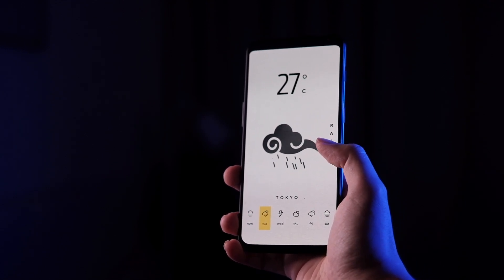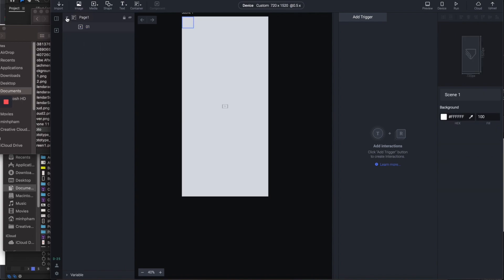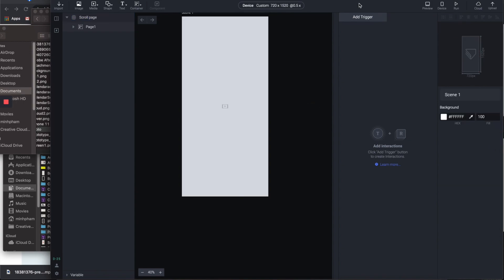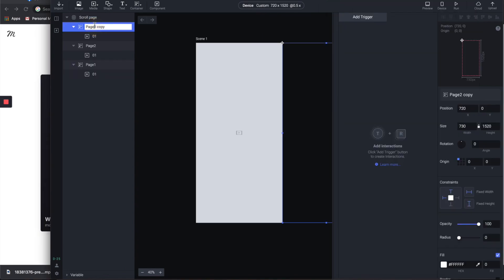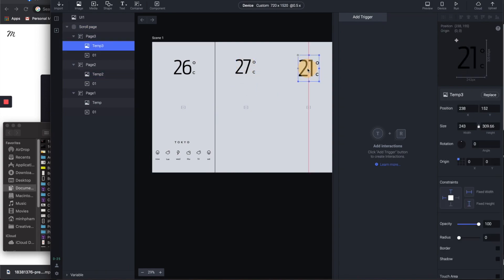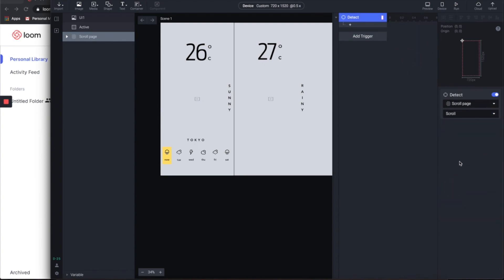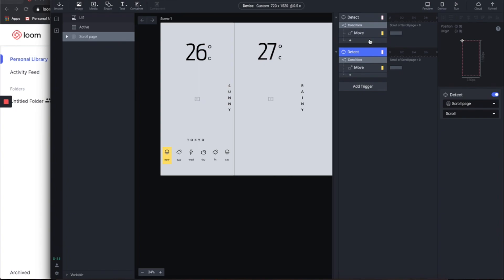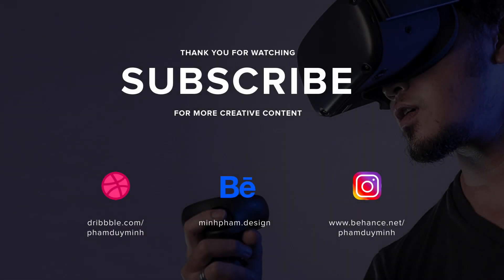Making a simple swiping prototype with Protopie (Tutorials)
Making a swiping interaction with Protopie and pre-rendered video